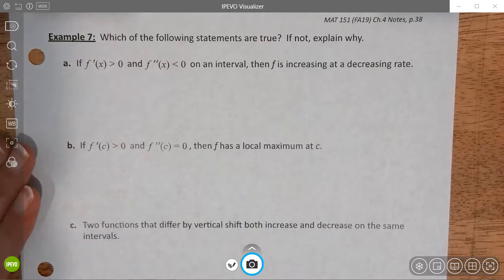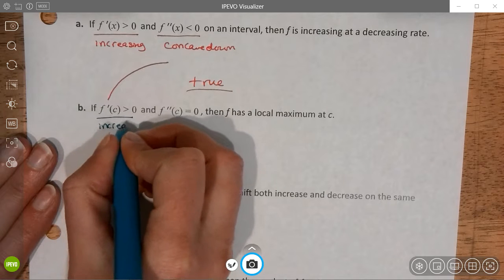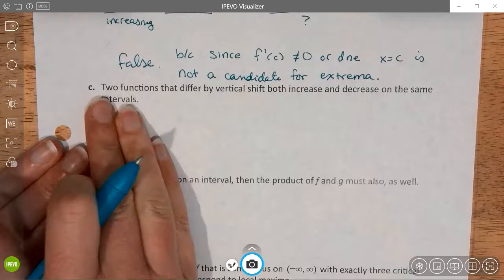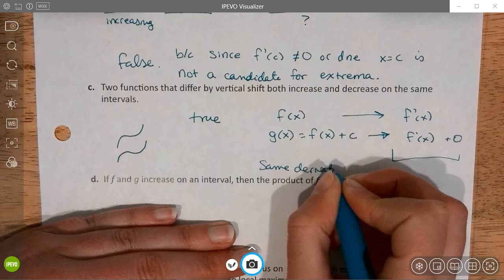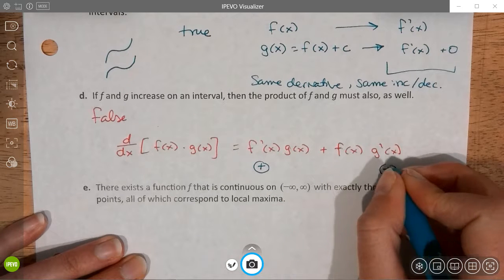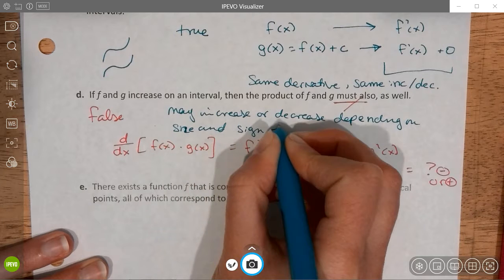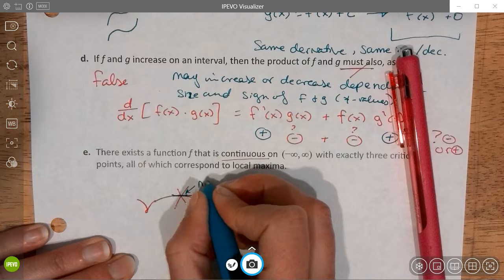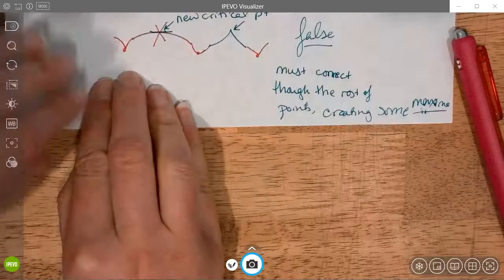MAT 151 VN 4.3 part 8 (EX 7)